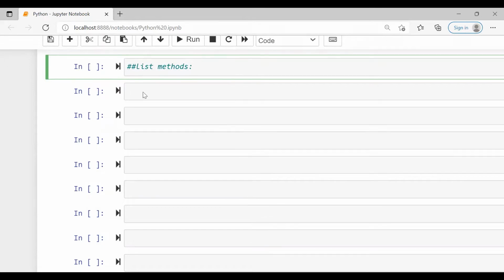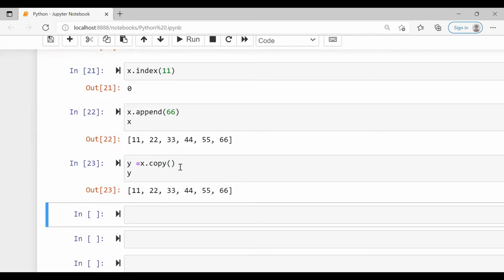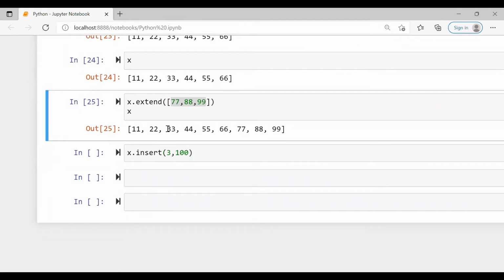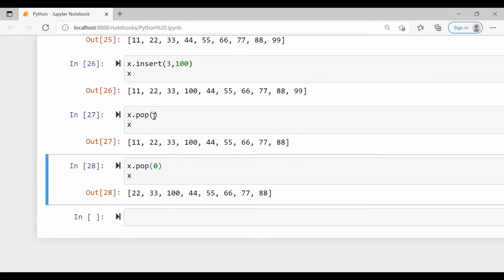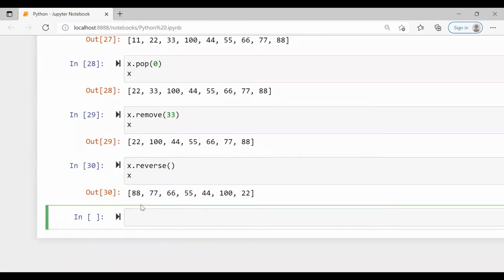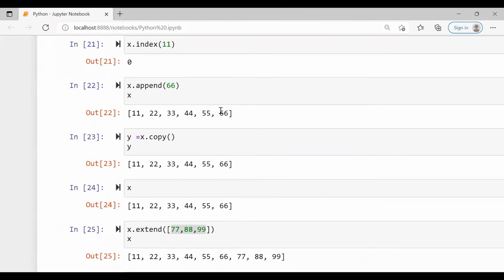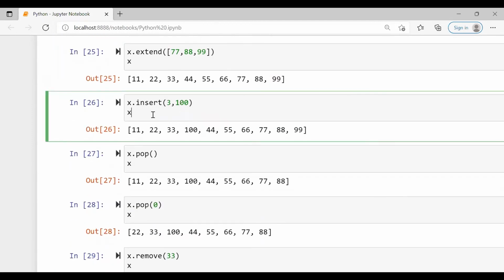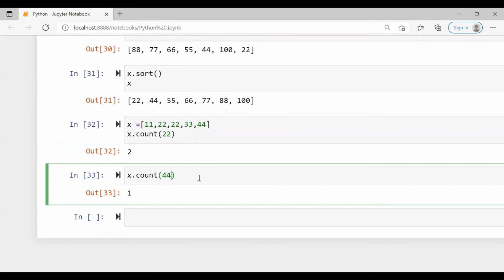Python Fundamentals: List methods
part XVIII:List methods